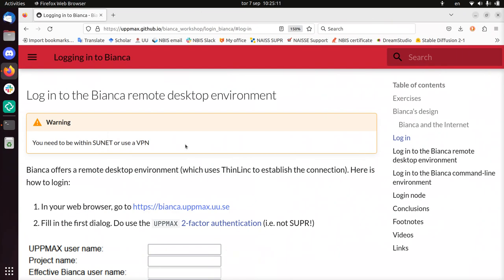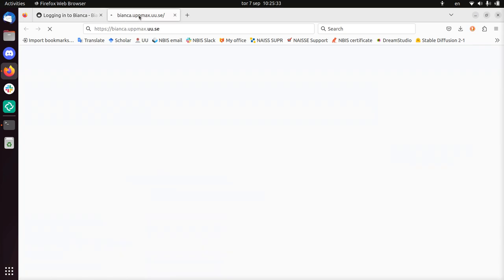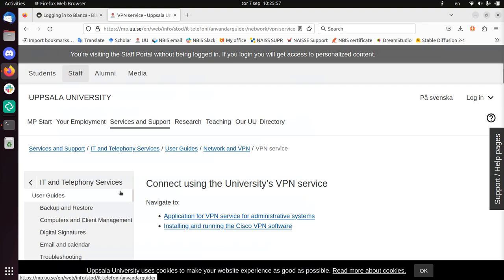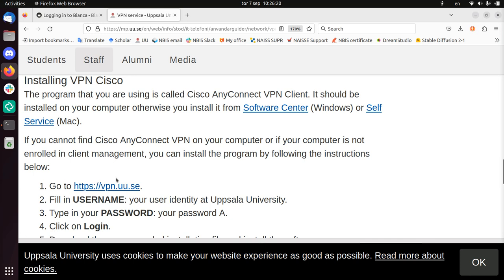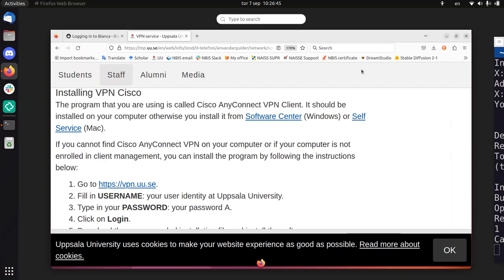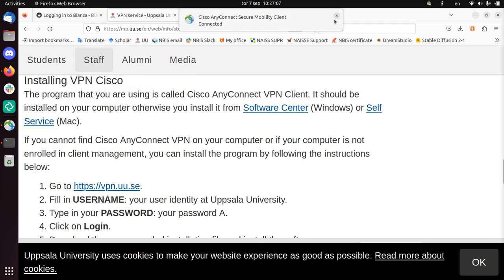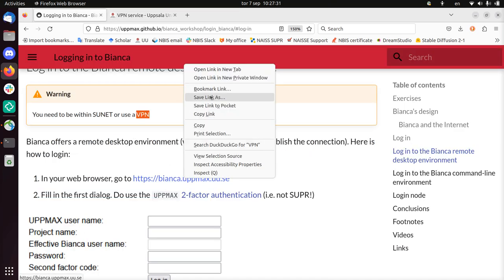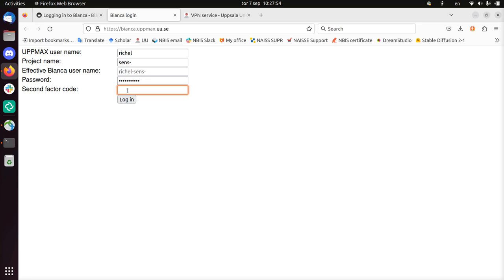Install VPN client, then login to the Bianca remote desktop using that VPN client (before 2FA)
Here I show to install a VPN client, then login to the Bianca remote desktop using that VPN client.

This video was made before UU made 2FA mandatory. A video that shows how to access the VPN with 2FA can be found

how to get 2FA.